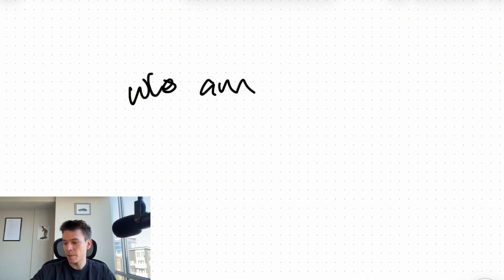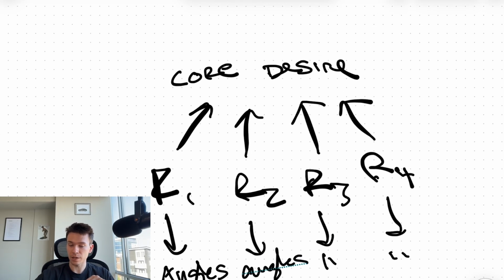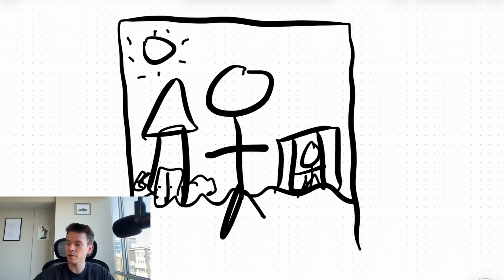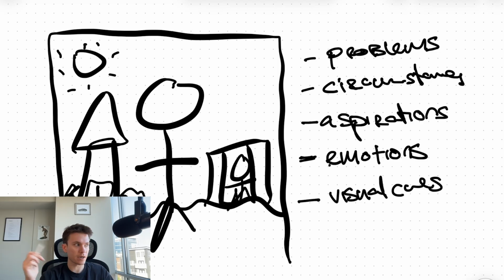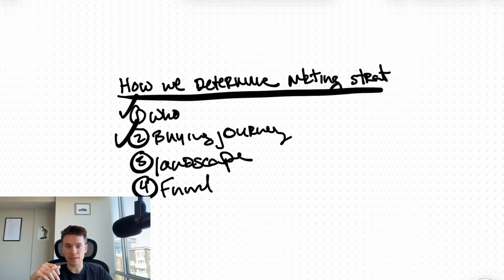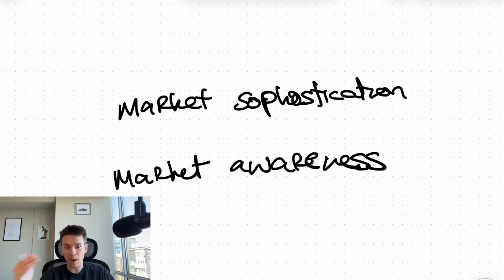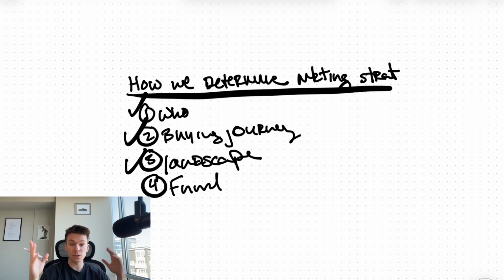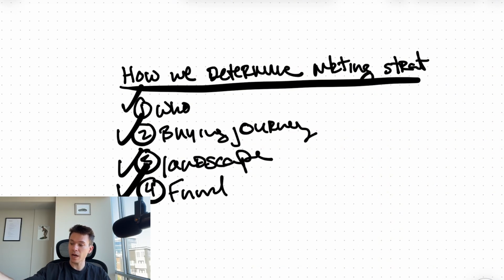how I'd run ads from day 0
Want us to run your ads?

Want to master paid ads? Apply for a call